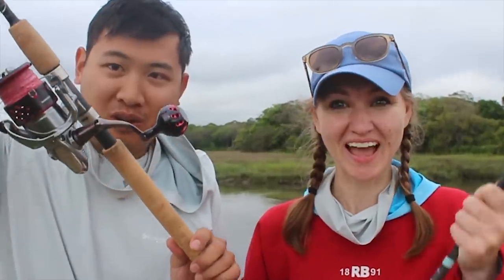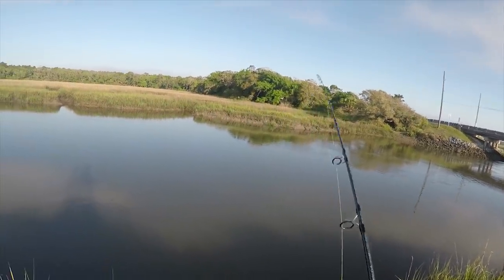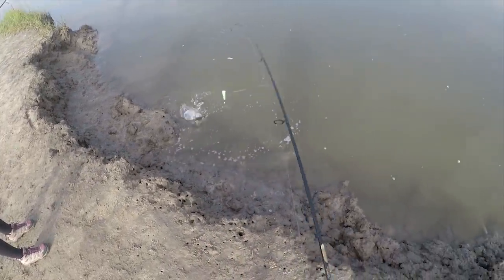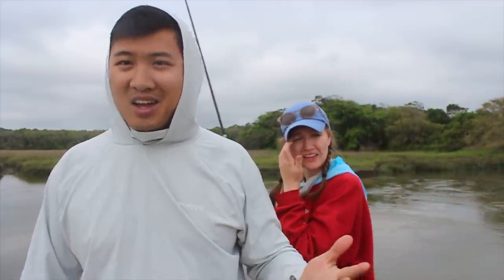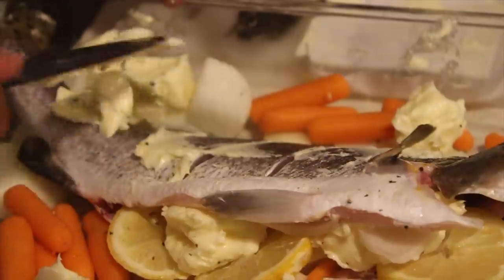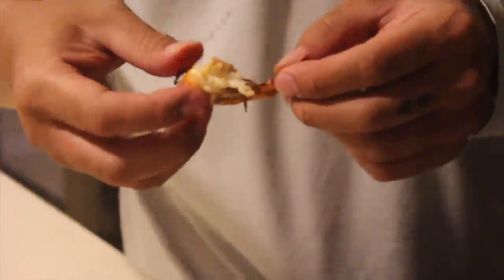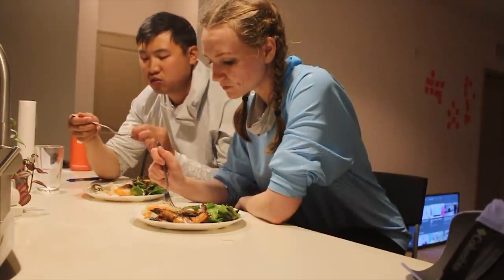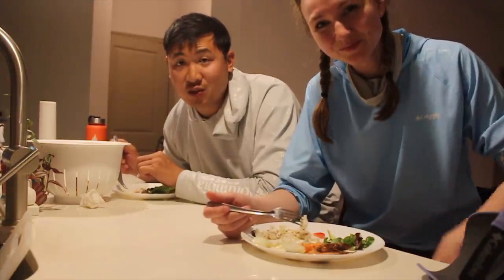Worth it? $15 Fishing Reel POWER KNOB Upgrade!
We have put our new fishing reel power knob upgrade on our Shimano fishing reels. It was an easy installation to do! A 15$ upgrade seems to be pretty affordable but how well do they work? Let’s test these knobs out! We are here in Florida fishing using live shrimp as bait on a float rig. This particular fishing rig can work anywhere in the world!

and a link to the power knob

The Deeper sonar is a great tool for shore fishermen who want to know what's under the water at their favorite fishing spot. I could have spent a long time guessing where the channels were, but instead, I used Lakebook and made a fishing map that told me exactly how deep the pockets were so I could immediately set the depth of my float fishing rig and catch fish. It took me 10 minutes and I created a map that I can refer back to on the desktop site forever. It's really cool.

6030 Marshalee Drive #151, Elkridge, Md 21075, USA